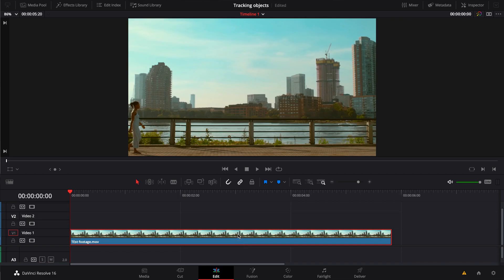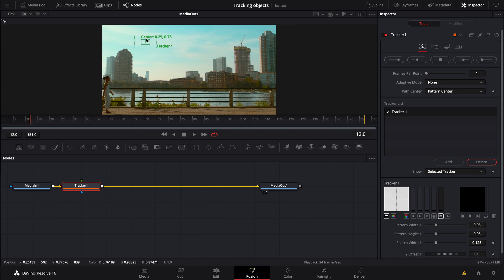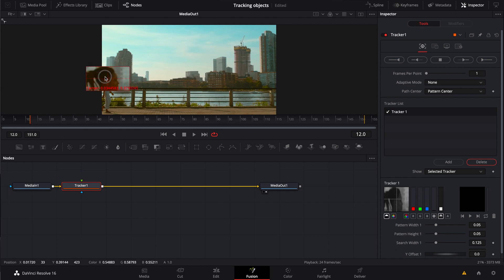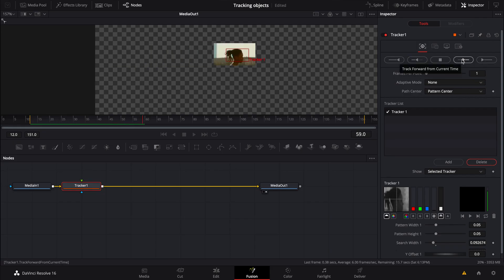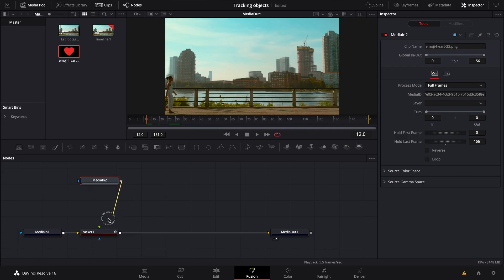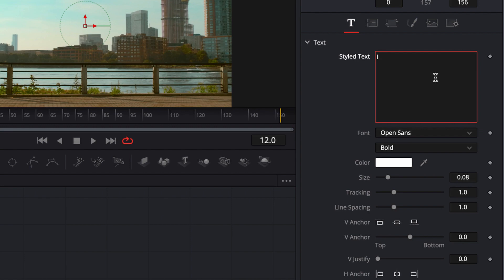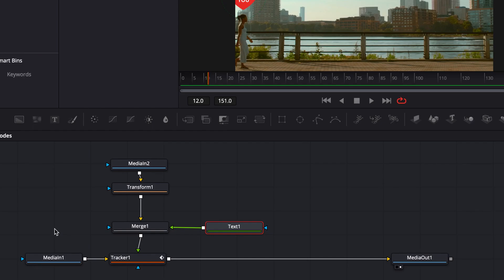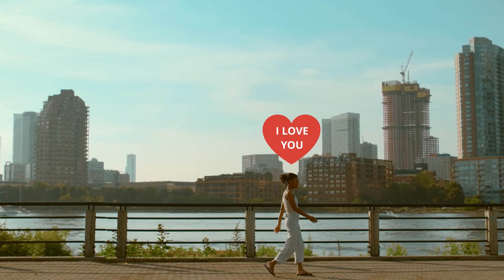Tracking Objects In DaVinci Resolve 17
This is a VERY simple tutorial on tracking and match-moving text to an aerial shot in the Fusion page of DaVinci Resolve.  It's a great start to more advanced tracking.